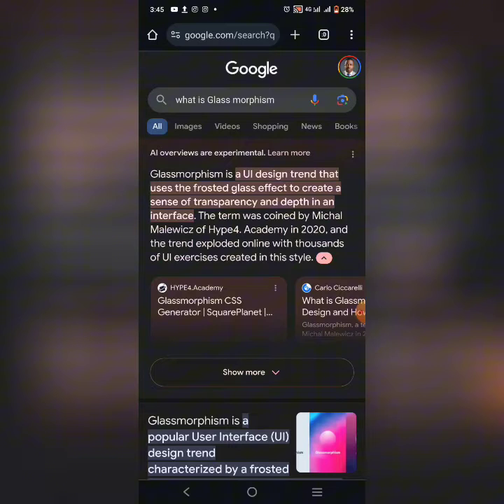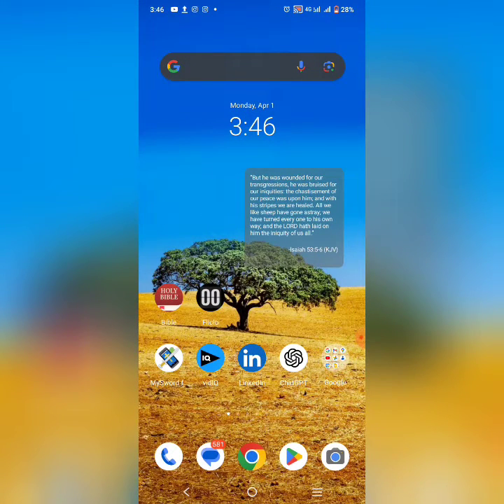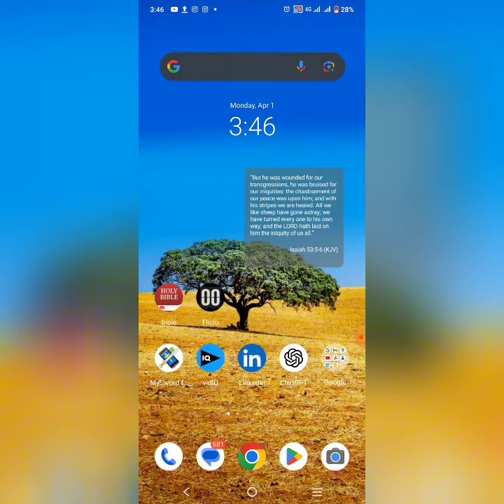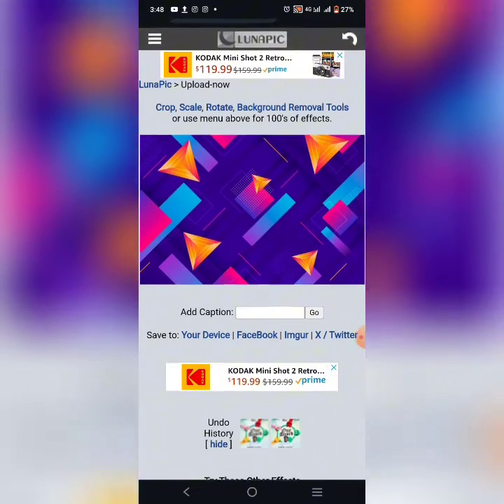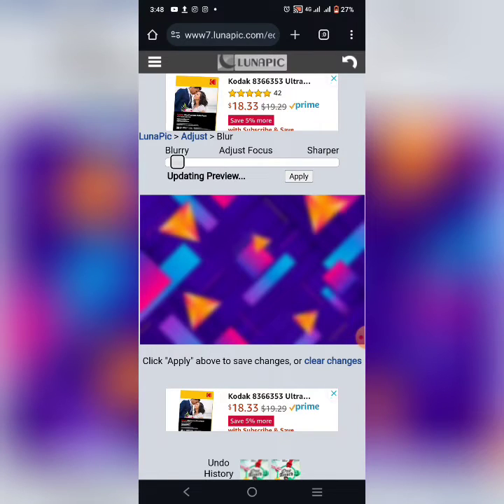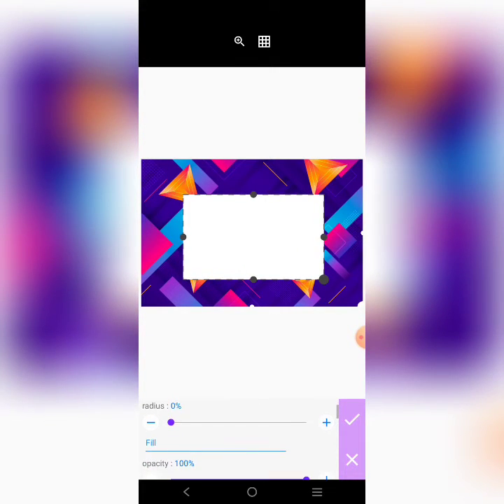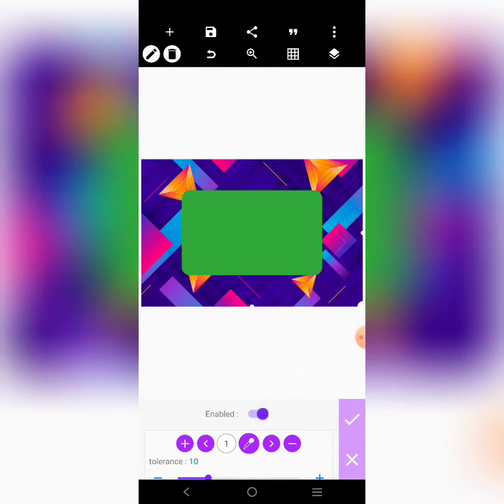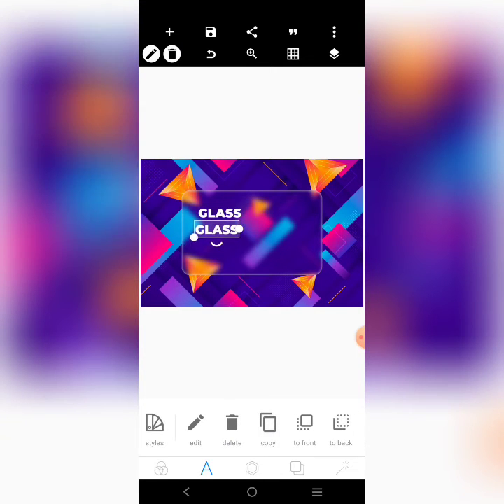Best Method to Create a Glass Morphism Effect in Pixellab 2024 || Pixellab Tricks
Best Method to Create a Glass Morphism Effect in Pixellab 2024 || Pixellab Tutorials

In this tutorial you'll learn how to create a Glass Morphism effect using Pixellab. You see figma tutorials can also achieve this glass morphism.

unlock the secrets to mastering the Glass Morphism effect in Pixellab with our expert tutorial! Learn the best method to achieve stunning glassy designs in Pixellab in 2024. Elevate your graphic design skills and impress with our Pixellab Tricks. Watch now and transform your creations!